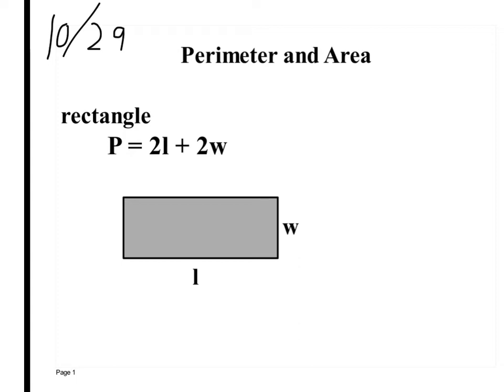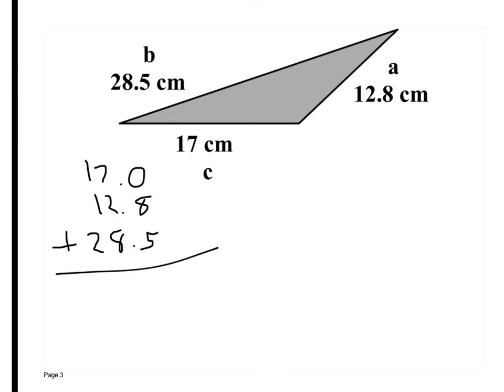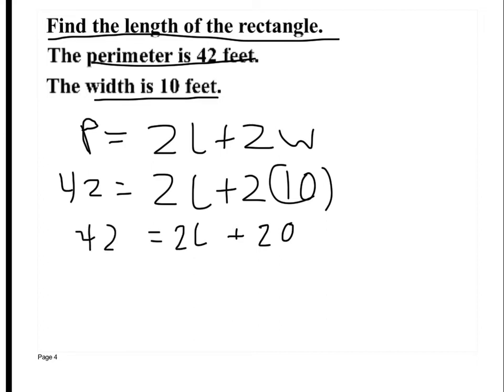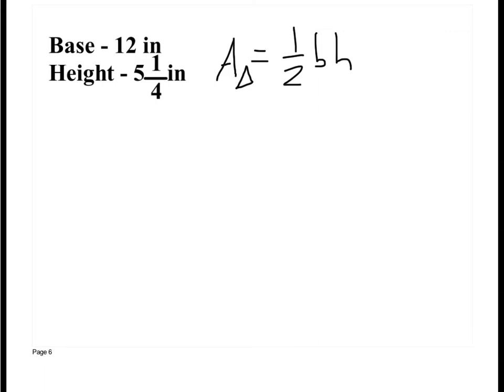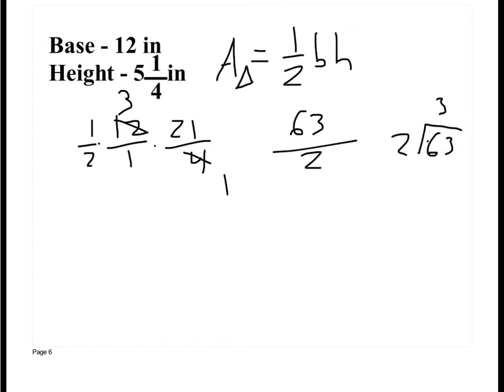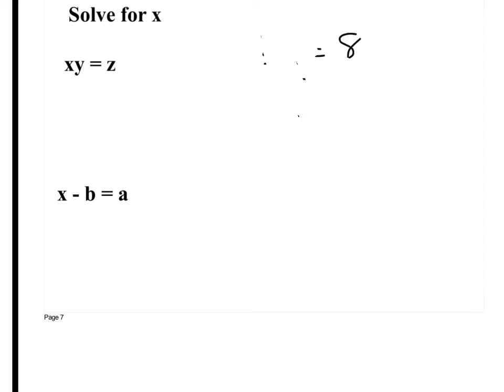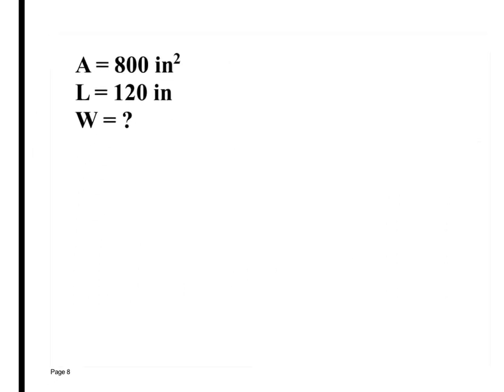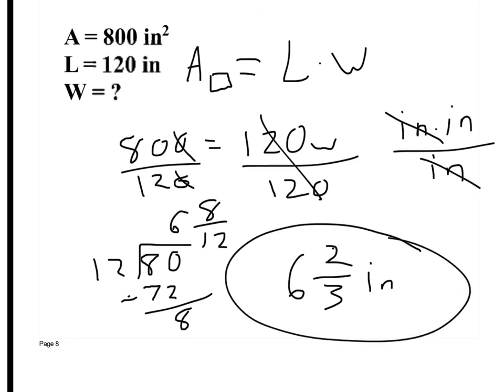Pre-Algebra Perimeter and Area 10/29/14